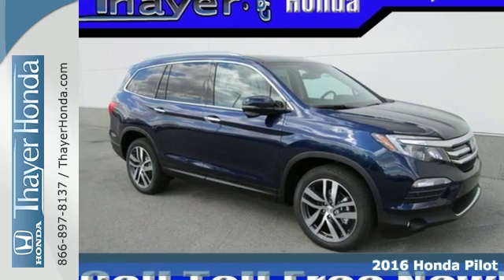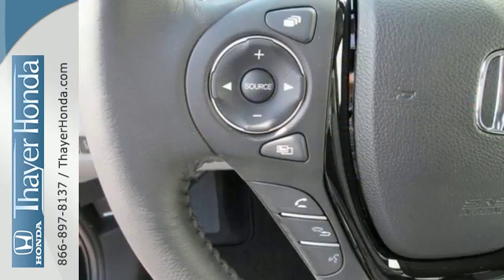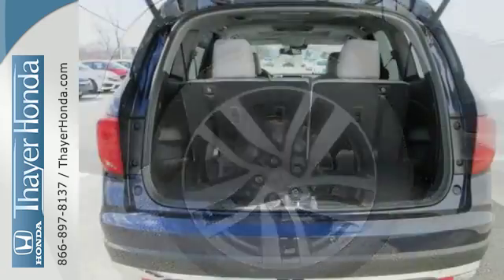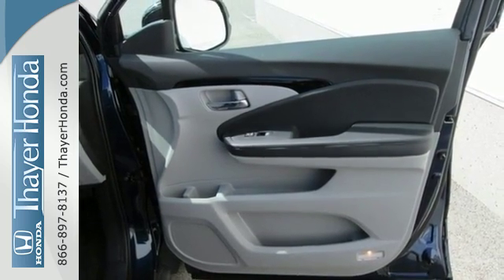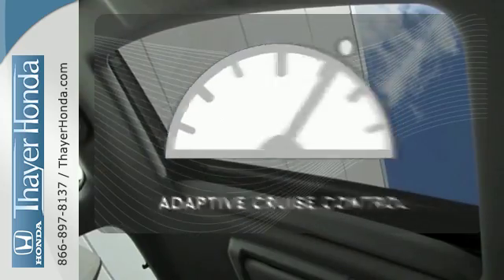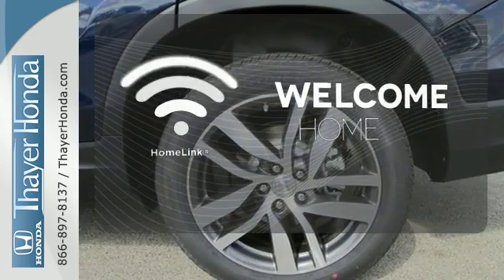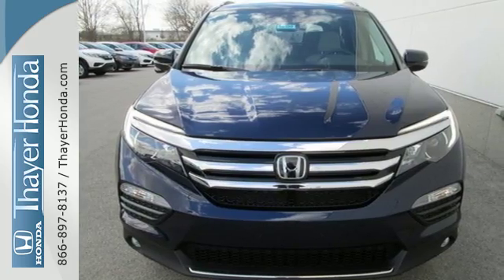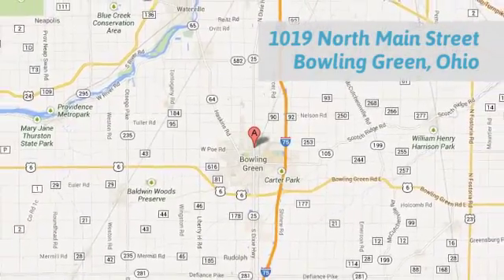New 2016 Honda Pilot Bowling Green OH Perrysburg, OH #16772 - SOLD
Year: 2016
Make: Honda
Model: Pilot
Trim: Touring
Engine: 3.5L V6 24V SOHC i-VTEC
Transmission: 9-Speed Automatic
Color: Blue
Interior: Gray
Stock #: 16772
VIN: 5FNYF6H95GB116460
Only 15-20min south of the Toledo area!.

Address:
1019 N Main St